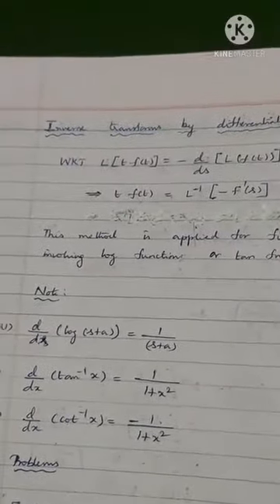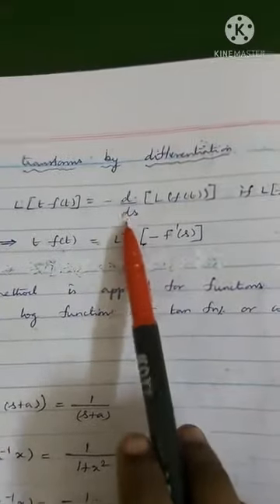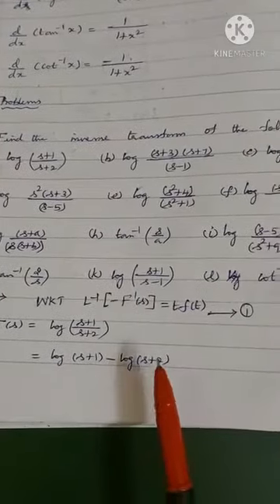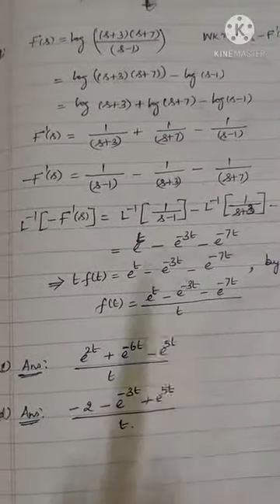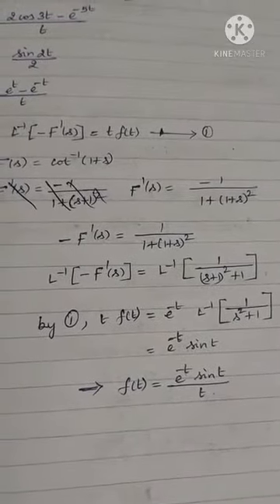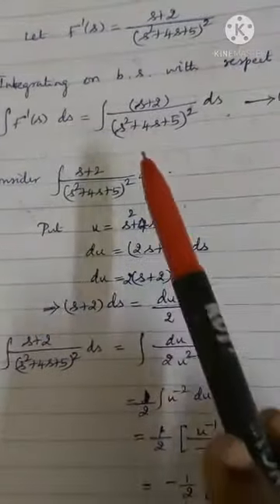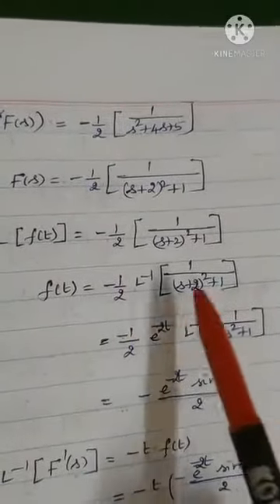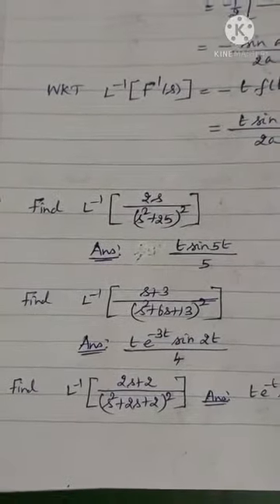Unit V (Lecture 14)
It is a topic in Unit V, Laplace Transform, of Engineering Mathematics II, Anna University, 2017 regulation